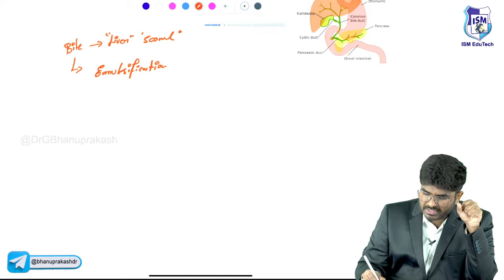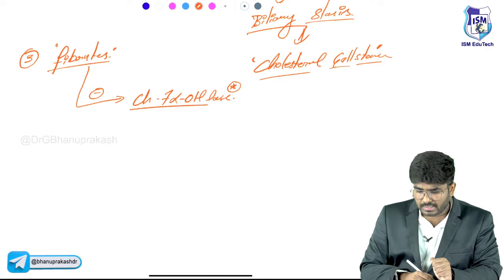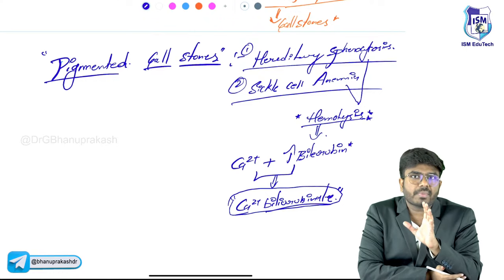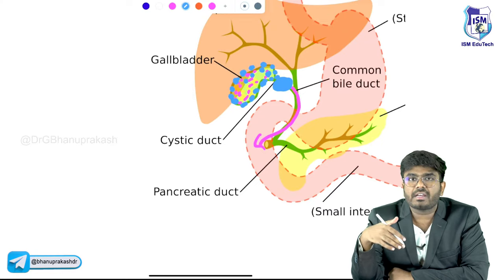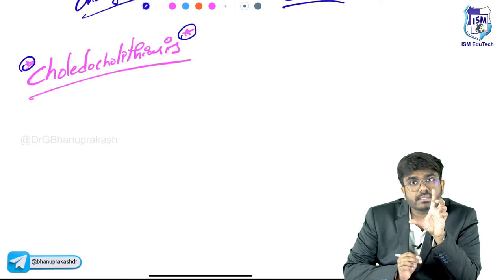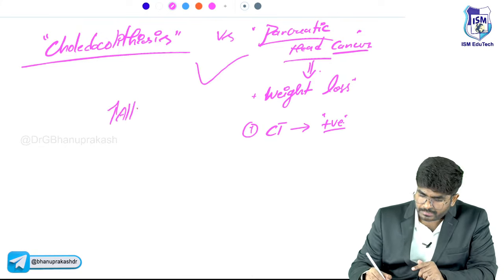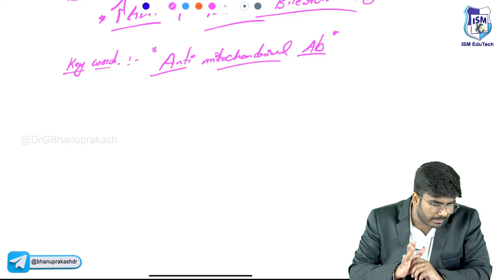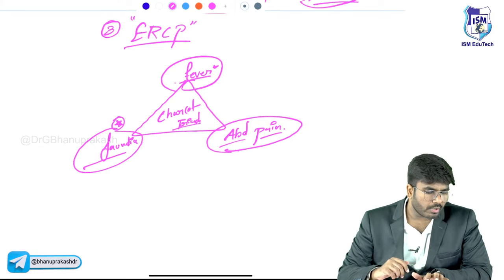Liver Pathology : Cholelithiasis, Cholecystitis, Primaribiliary Cirrohosis and Cholangitis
🌟 This comprehensive session is your guide to understanding some of the key diseases affecting liver function and health.

🪨 Starting with Cholelithiasis, discover the causes and consequences of gallstone formation. Uncover how these stones impact the liver and the entire biliary system. 🧪

🔥 Next, delve into Cholecystitis, the inflammation of the gallbladder, often a complication of gallstones. Learn about the symptoms, diagnosis, and treatment strategies.

💊 Moving on to Primary Biliary Cirrhosis, explore this chronic liver disease, its pathogenesis, and how it slowly progresses to liver failure. Understand the importance of early detection and management.

🩸 Lastly, we tackle Cholangitis, an infection in the bile ducts. We discuss its causes, symptoms, and critical treatments to prevent severe complications.

📚 Ideal for medical students, healthcare professionals, or anyone interested in hepatology. Our clear, detailed explanations make these complex topics accessible and engaging.

Join us in demystifying liver diseases and enhancing your medical knowledge!